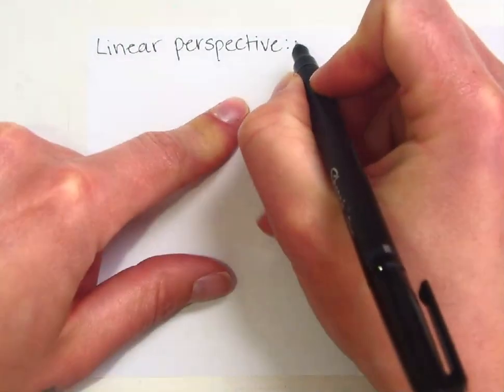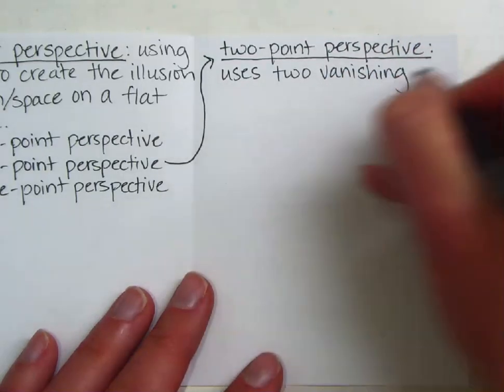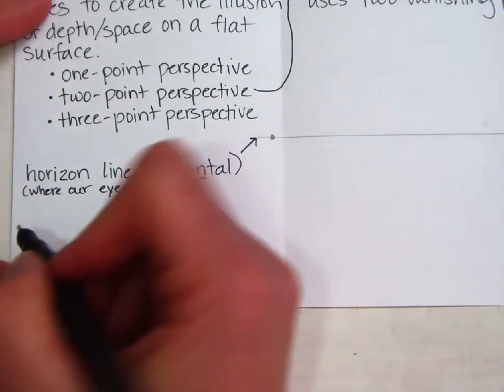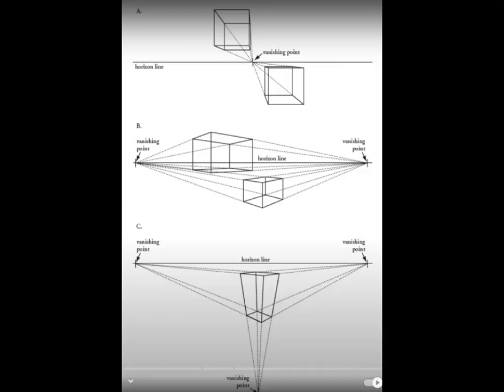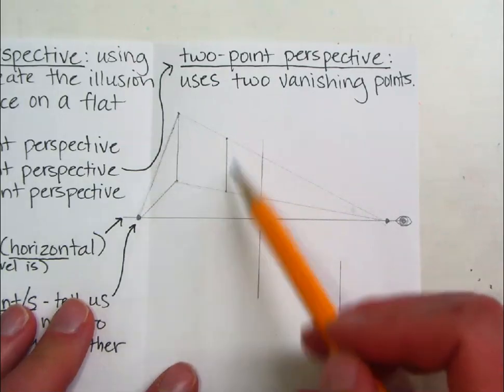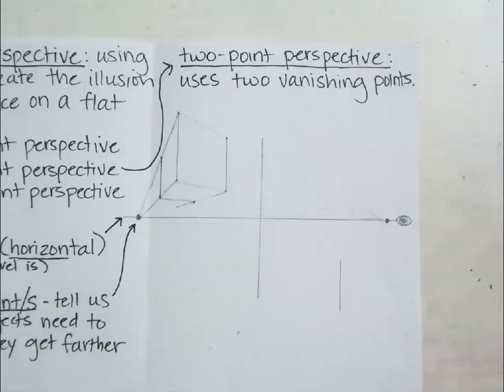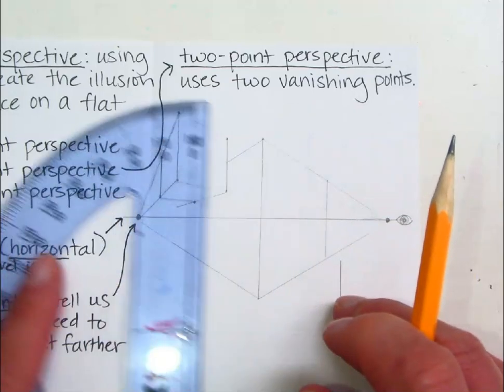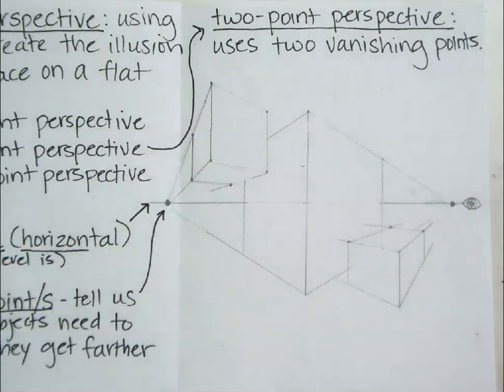2-Point Perspective Notes